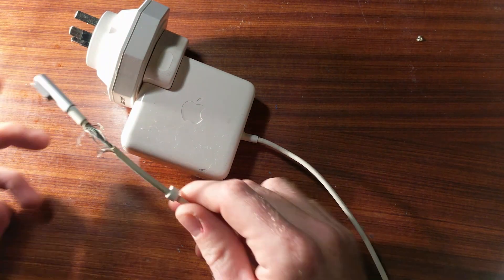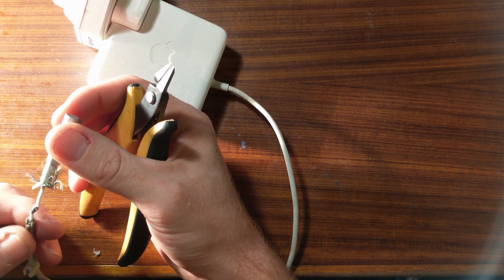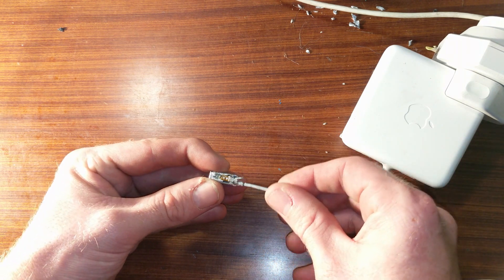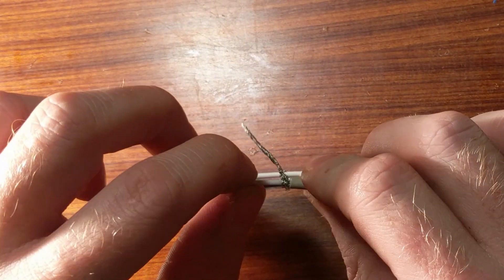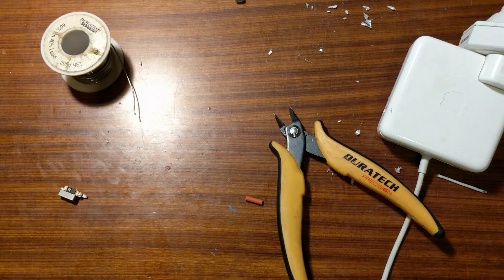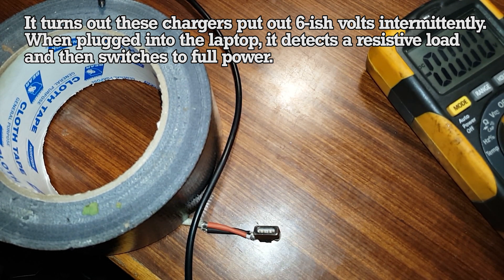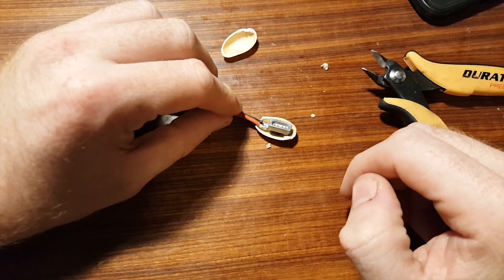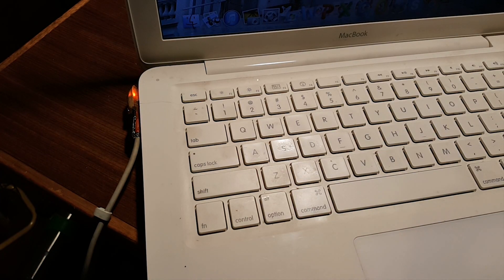Fix Your Macbook Charger With Pistachio Nuts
I fix a MacBook Charger using glue, guile, and nuts (not balls). Repair is a great skill.

It's the humble pistachio nut that comes to save the day, with its rigid shell and delicious, moreish flavours.

Fundamentally, repair comes down to taking things apart without entirely breaking them, and then ideally putting them back together. I feel like today, we achieved this.